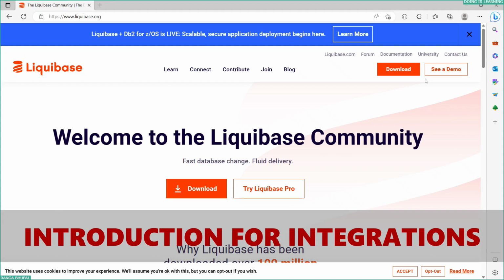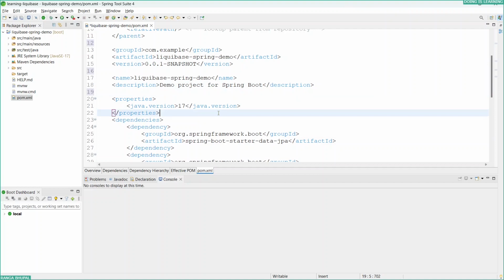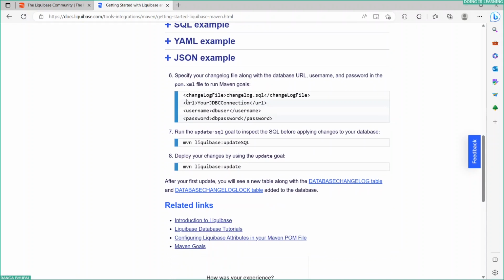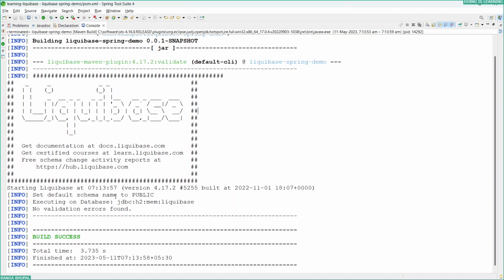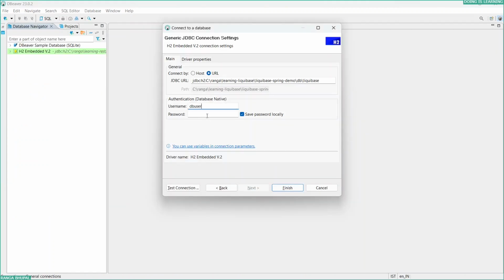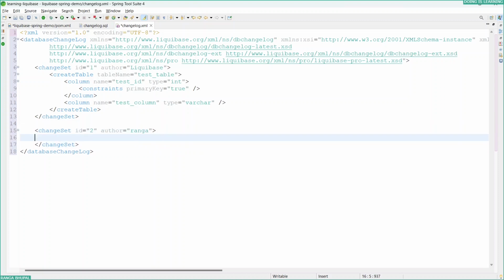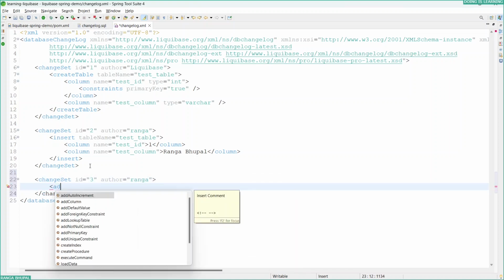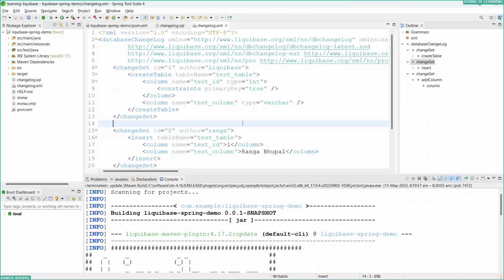LIQUIBASE LIBRARY - BASICS - PART 03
LEARNING LIQUIBASE LIBRARY - VERSION 4.21.1 - MAVEN PROJECT